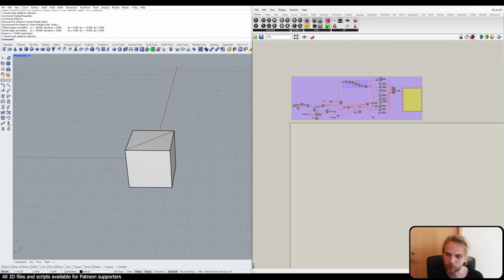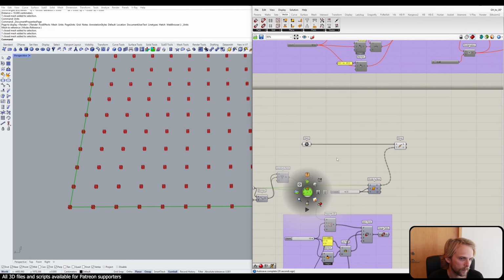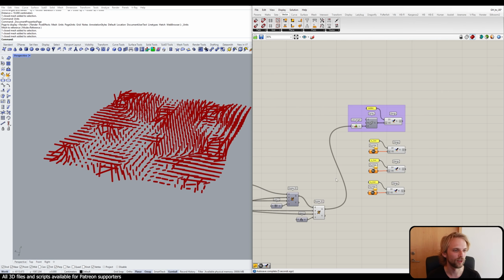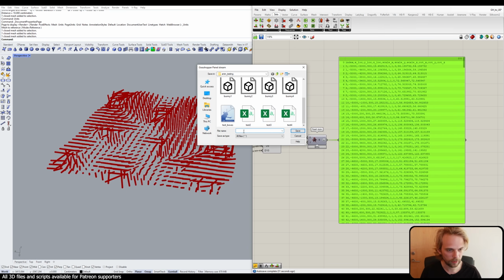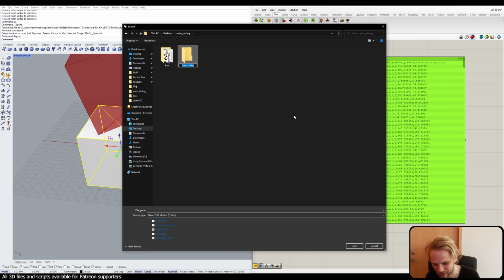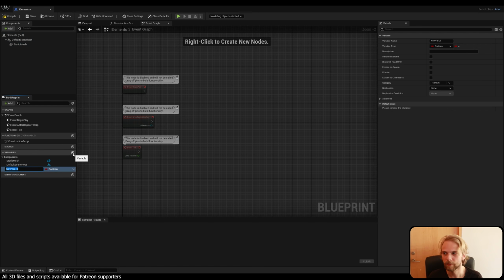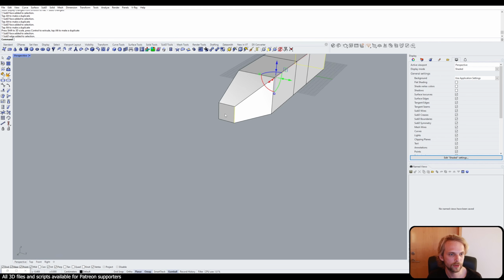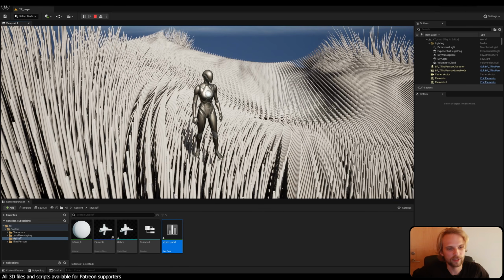FULL COURSE - UE5 for Parametric Architecture #1 | Grasshopper to Unreal Engine bridge using Excel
Game development series ( gamedev series) with Rhino Grasshopper and Unreal Engine 5